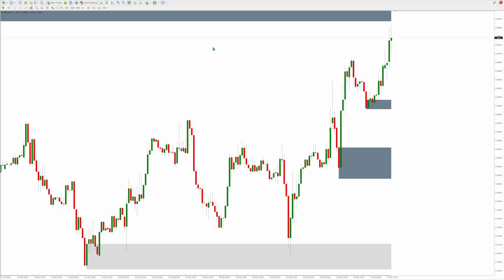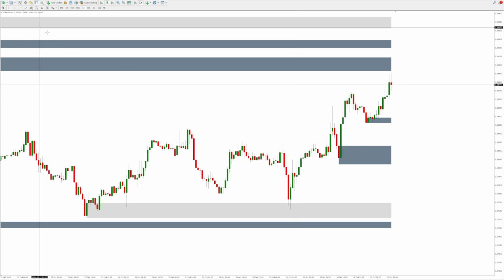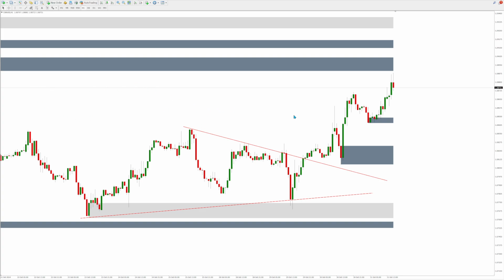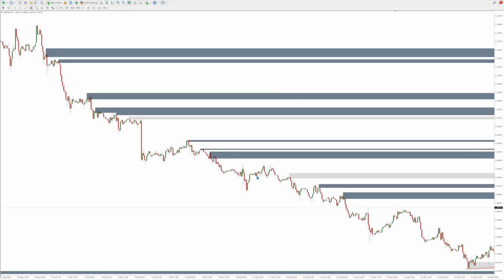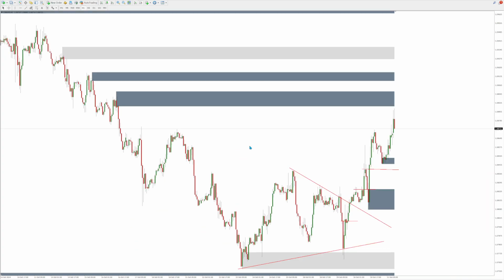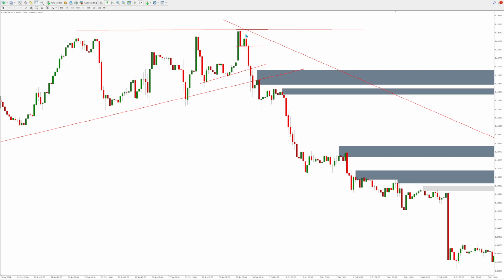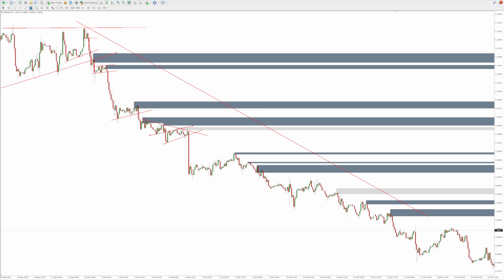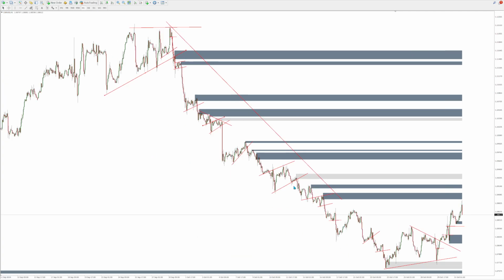Supply and Demand Zones Indicator for MT4 & MT5 – Secret to Find Strong Forex Trading Levels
In this video, we dive into the essential concept of Supply and Demand Zones and explore how using a Supply and Demand Zones Indicator can dramatically enhance your trading. Understanding supply and demand dynamics in the forex market is key to recognizing where price is likely to reverse or consolidate. This indicator makes it easier to spot these crucial levels, providing you with valuable insights into market sentiment and allowing you to make more informed trading decisions.

The Supply and Demand Zones Indicator works by automatically identifying zones where there is strong buying or selling interest. These zones are typically areas of significant price reversal or consolidation, which can serve as powerful entry or exit points in your trading strategy. By learning to interpret these zones, you’ll gain an edge in predicting potential market movement, enhancing both short-term and long-term strategies. In this guide, we’ll walk through how to effectively use this indicator, identify key zones, and understand what they reveal about market trends.

For a comprehensive approach, we’ll also discuss how to combine the Supply and Demand Zones Indicator with other tools, like moving averages or RSI, to increase the accuracy of your trades. By layering multiple indicators, you’ll be able to validate the supply and demand signals and build a solid trading framework. By the end of the video, you’ll have a complete understanding of how to use supply and demand zones to your advantage.